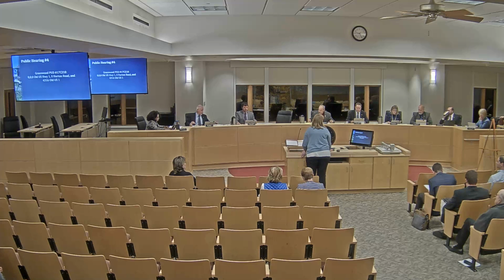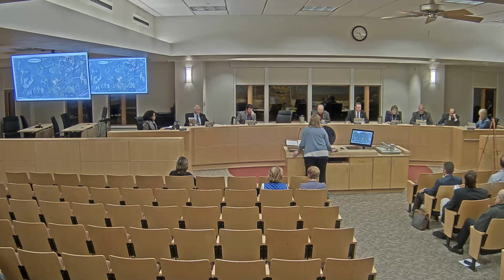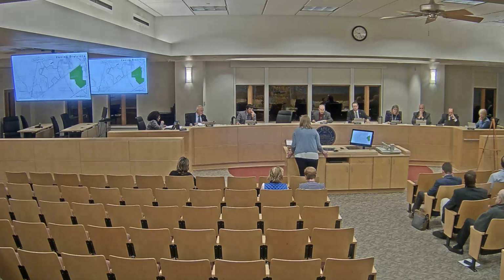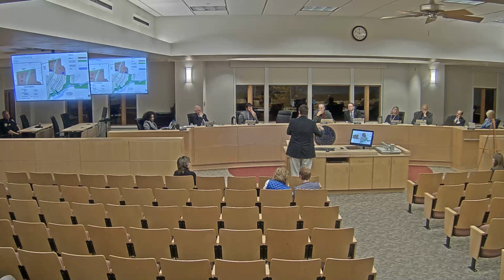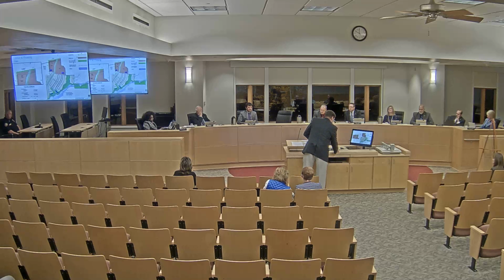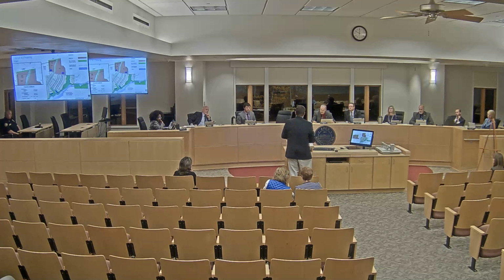2017.10.17 Apex Town Council Meeting (Part 2)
Public Hearing #2 through Adjornment are covered in this video. Agenda and supporting documents can be found